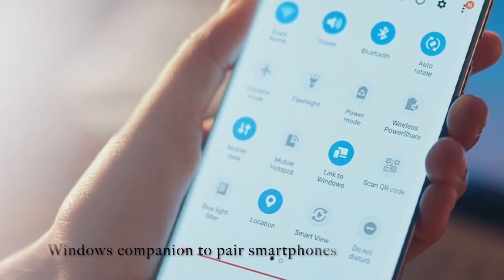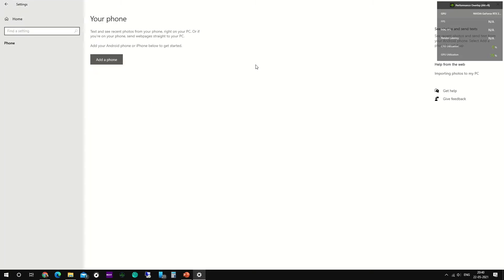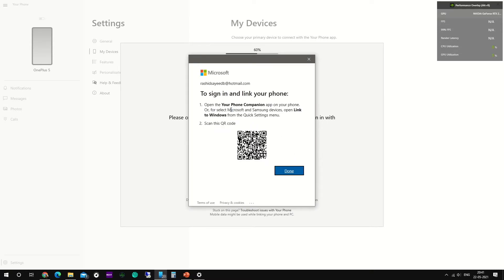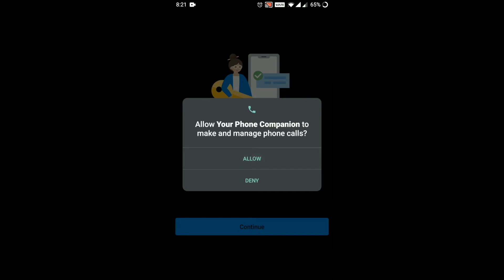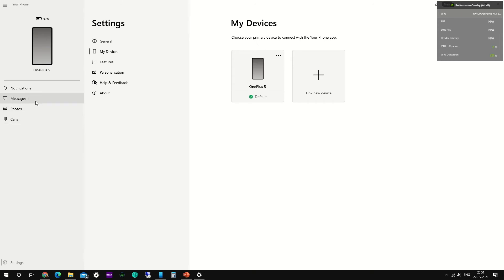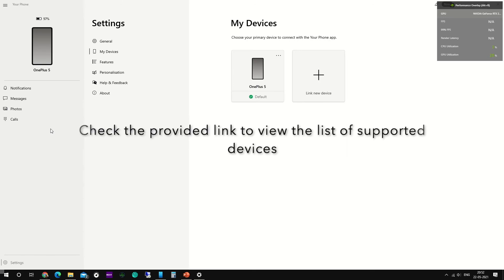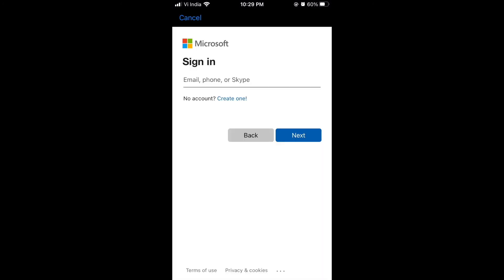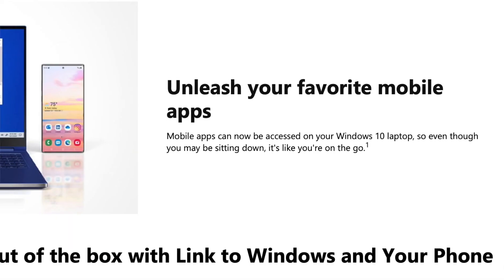How to Link/Sync Android/iPhone to Windows 10 PC - Tech Savvy Zone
This video from Tech Savvy Zone is about linking your android phone or iPhone to Windows 10 PC to have access to calls, texts, messages and Apps (select devices).

Presented by Rashid Sayeed.